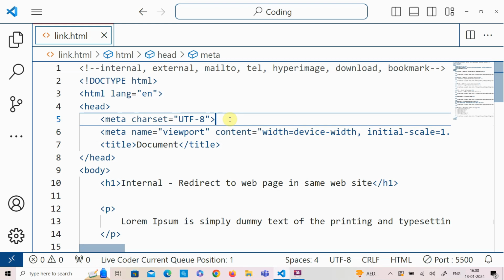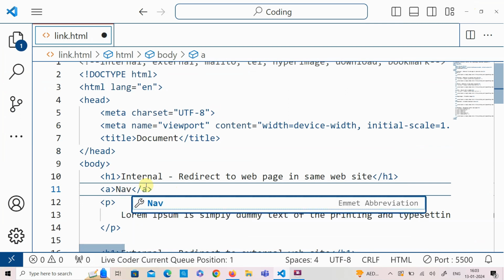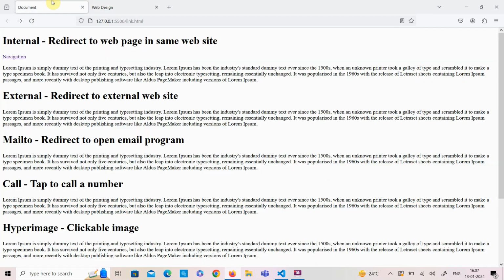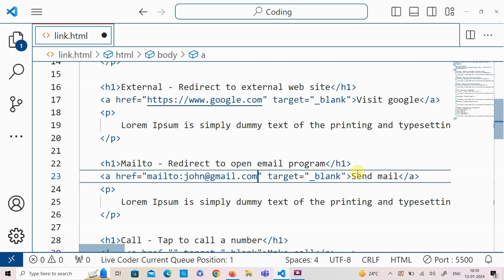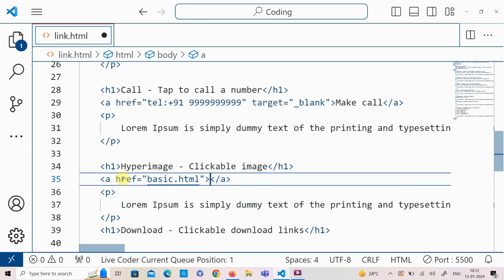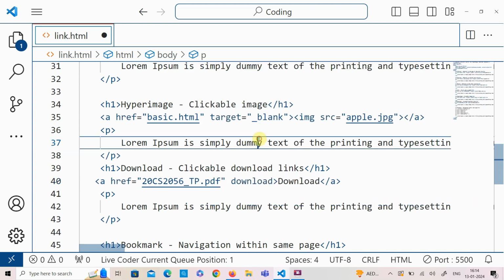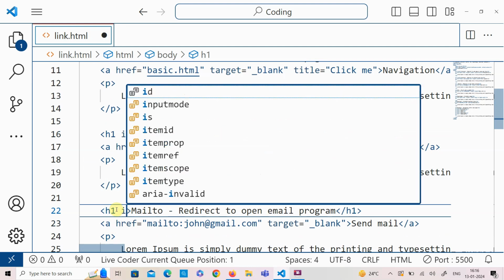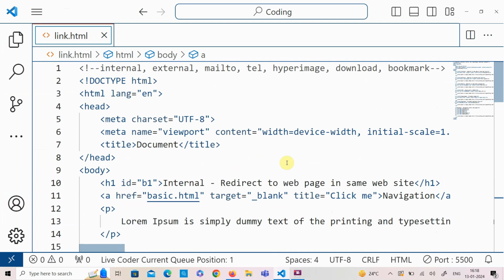Anchor element in HTML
*Internal link
*External link
*Telephone link
*Hyper image
*Download link
*Bookmark